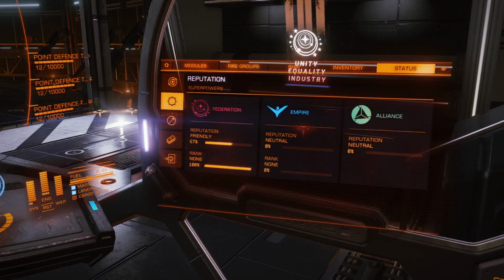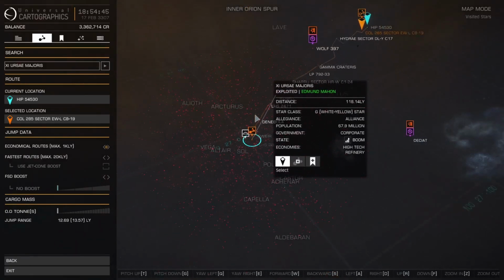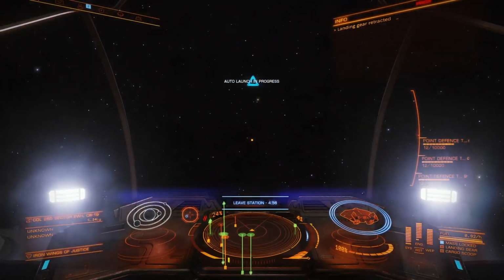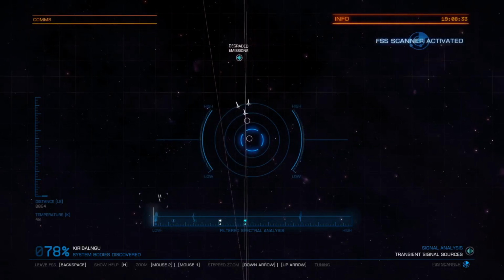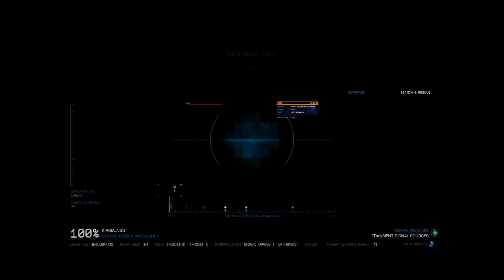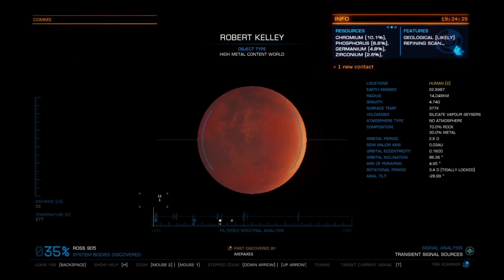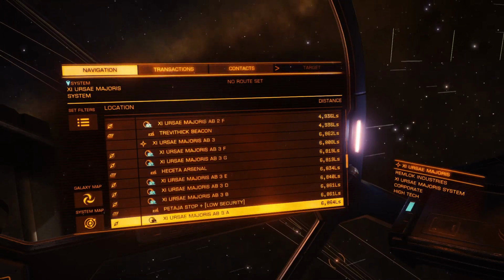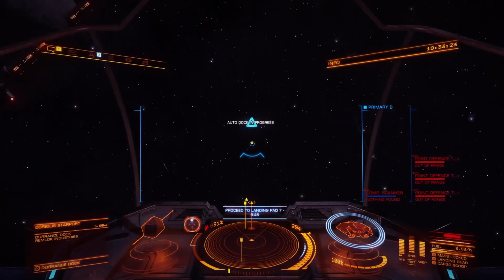Elite Dangerous part 83 ~ System Scanning